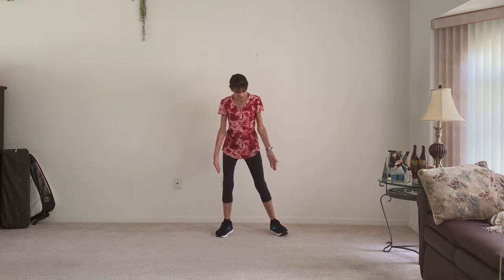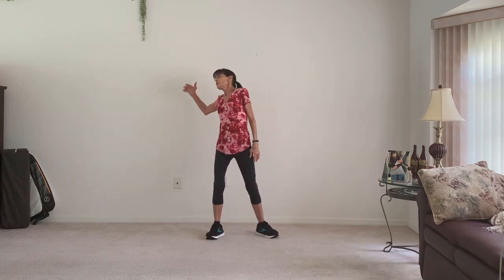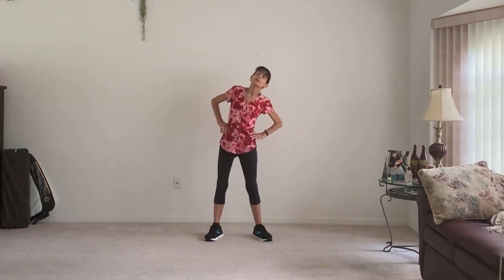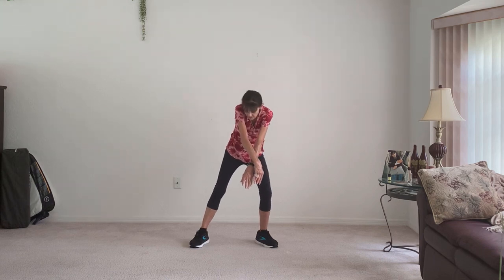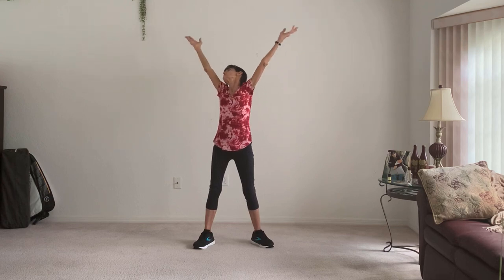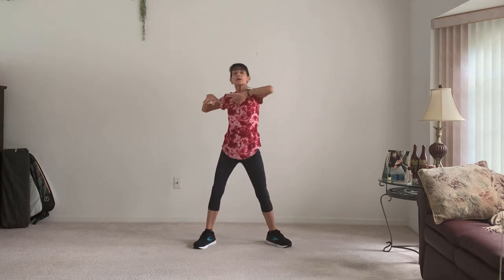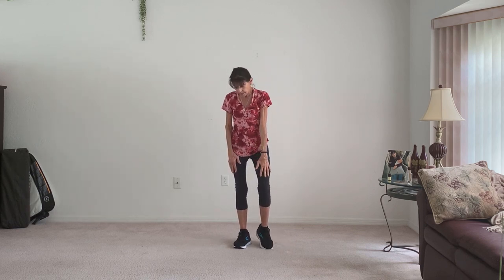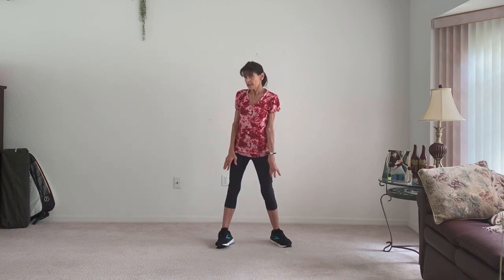Get Going Qigong For Seniors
Whether‌ ‌you‌'re‌ ‌jump‌-starting‌ ‌your‌ ‌morning‌ ‌or‌ ‌in need of ‌an‌ ‌afternoon‌ ‌boost,‌ ‌this Qigong‌ ‌flow for seniors can‌ ‌re-energize‌ ‌your‌ ‌body‌ ‌and‌ ‌get‌ ‌the‌ ‌juices‌ ‌flowing‌ ‌to‌ ‌a‌ ‌more‌ ‌vibrant‌ ‌you.